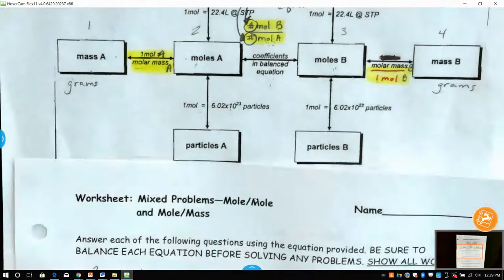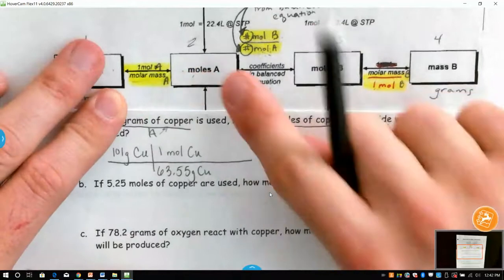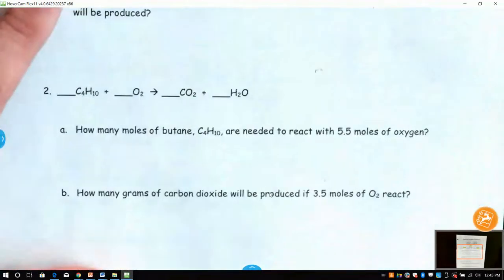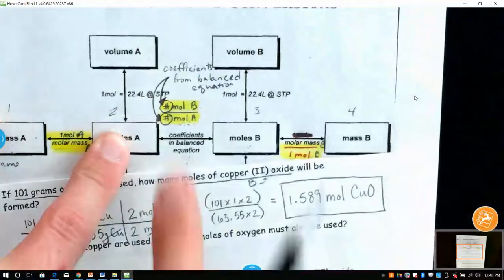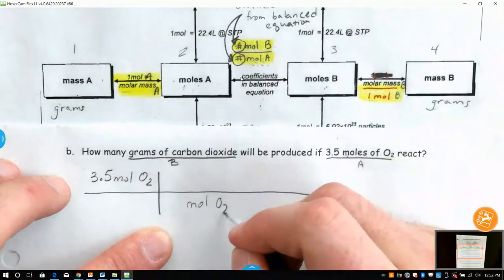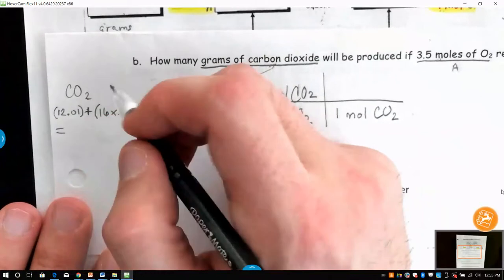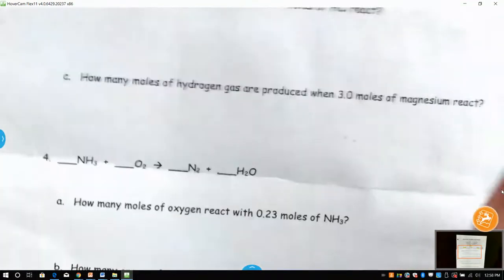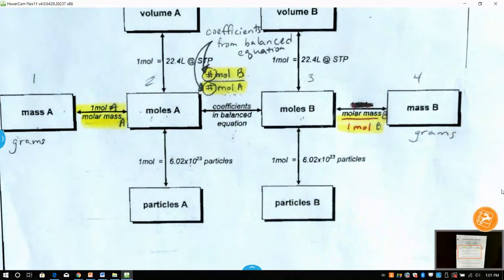Mixed Mole/Mole Mass/Mole Stoichiometry problems